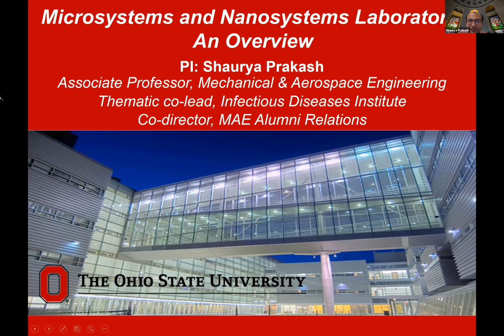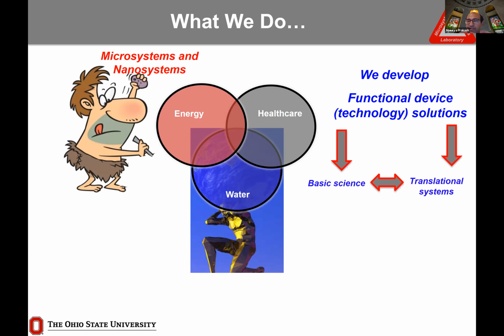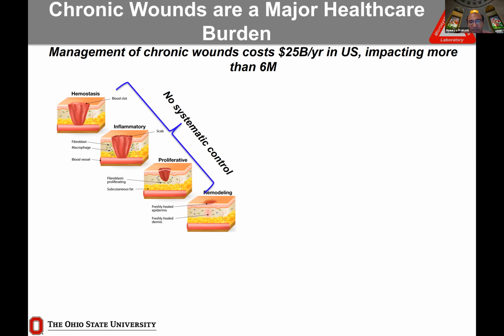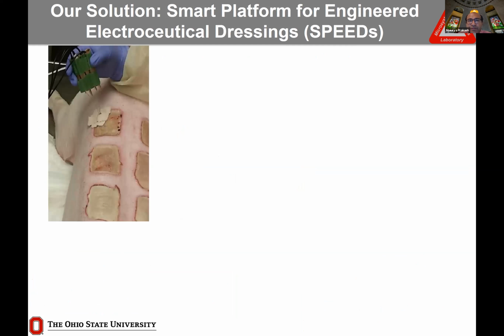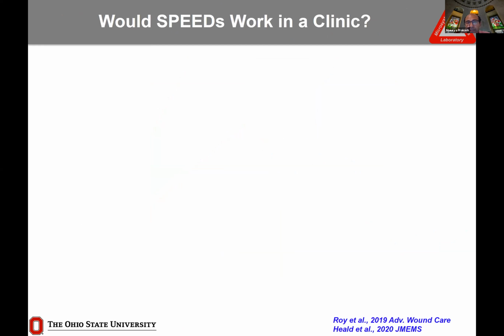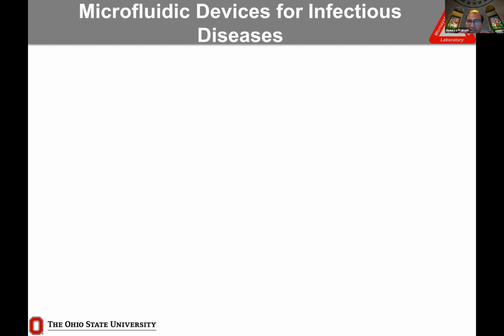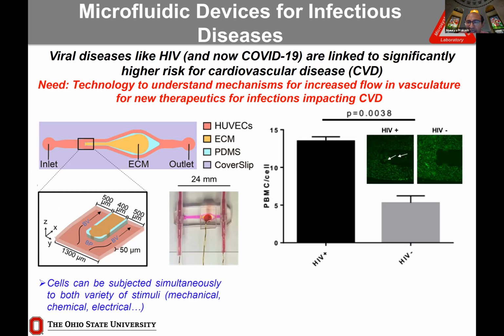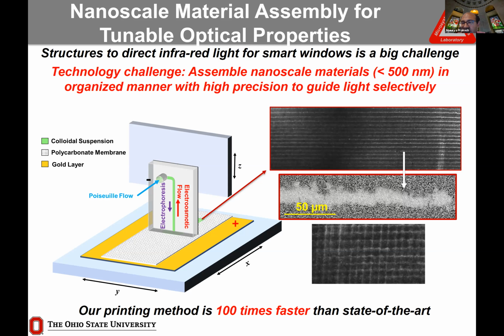Virtual Research Week: Dr. Shaurya Prakash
MAE professor Shaurya Prakash delivers a presentation on the Microsystems and Nanosystems Laboratory as part of the 2020 MAE Virtual Research Week